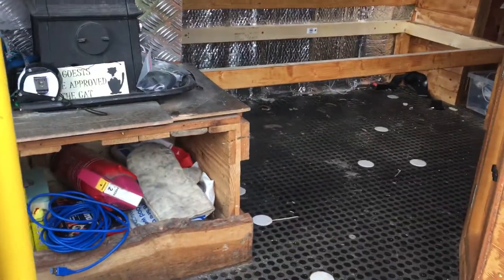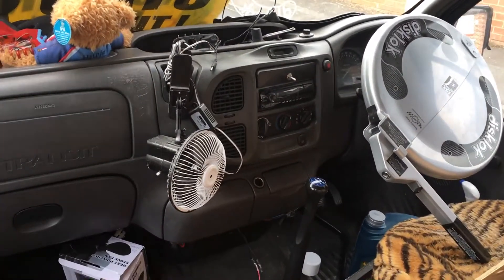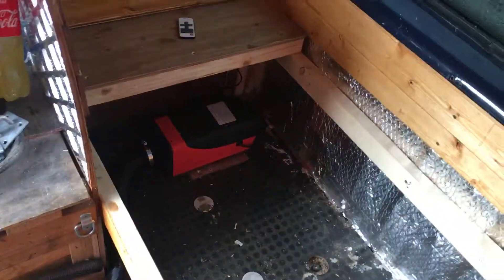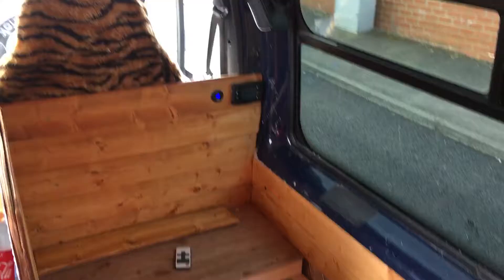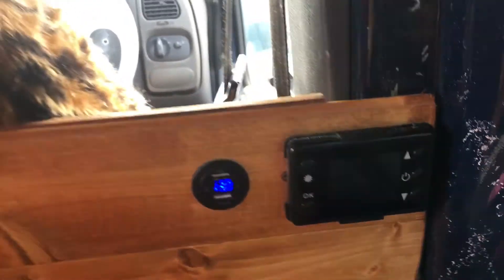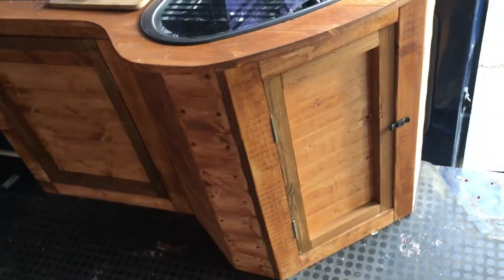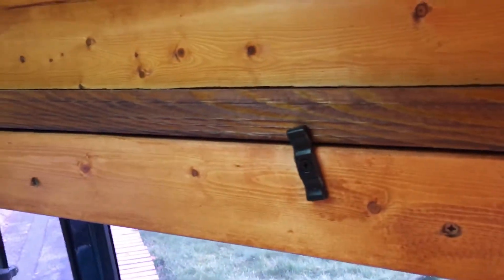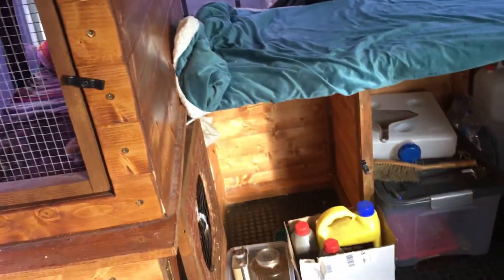Heater and lights in van